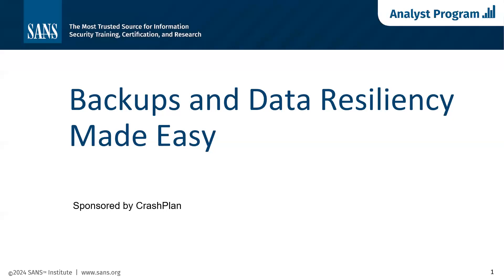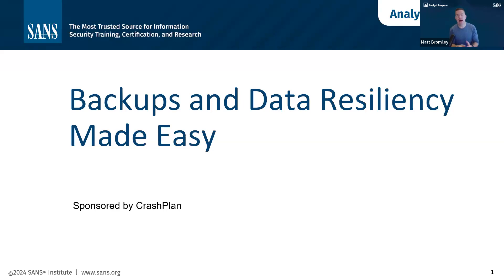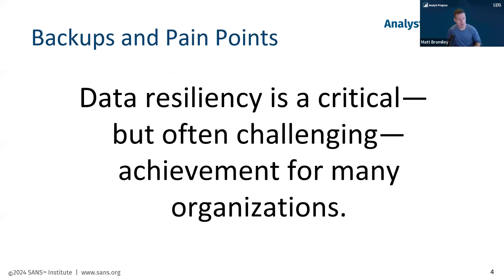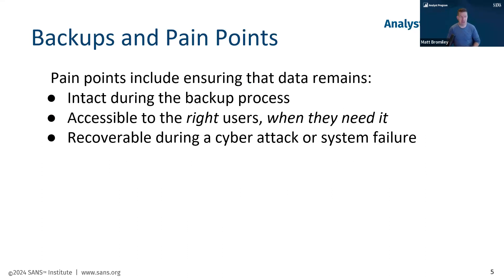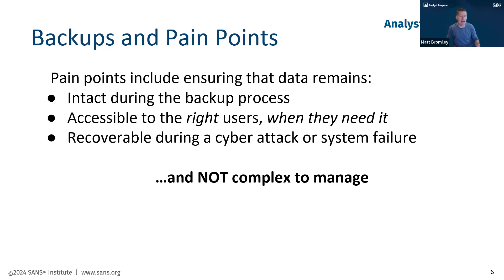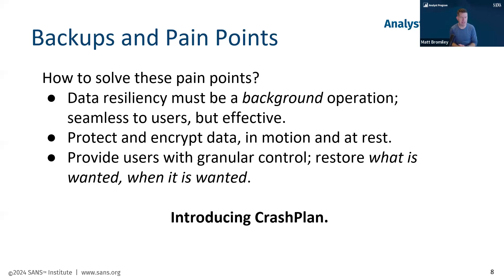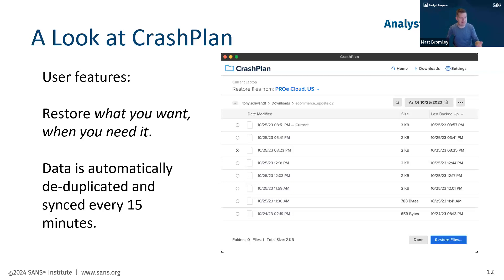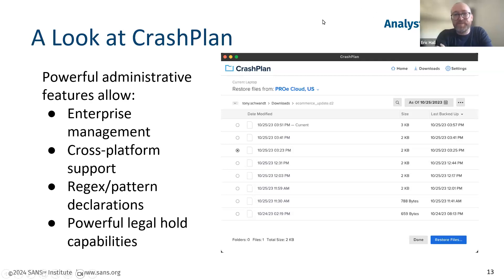Backups and Data Resiliency Made Easy - A Webinar with SANS & CrashPlan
Data resiliency is a critical but often challenging aspect for organizations. One of the most significant pain points is ensuring that data remains intact, accessible, and recoverable during a cyber-attack, natural disaster, or another system failure. The complexity of managing large volumes of data across multiple systems can also lead to issues with fragmentation and data silos.

In this SANS First Look webcast, Certified Instructor Matt Bromiley reviews Crashplan’s solution, and how the platform leverages a strong end-user focus while maintaining powerful administrative capabilities.